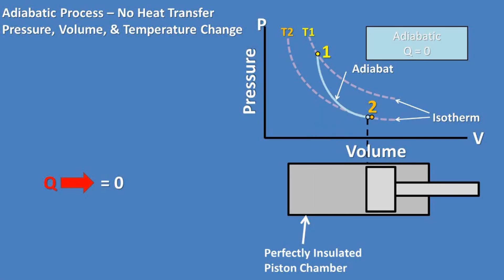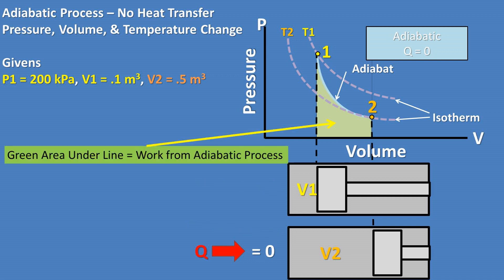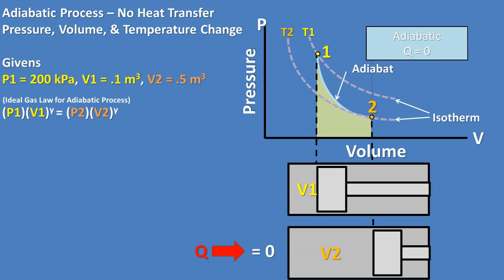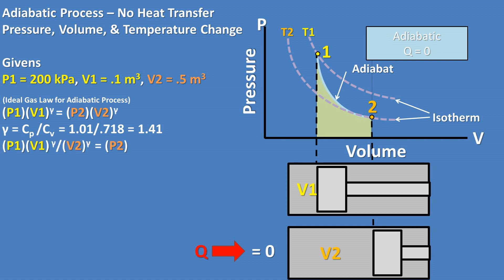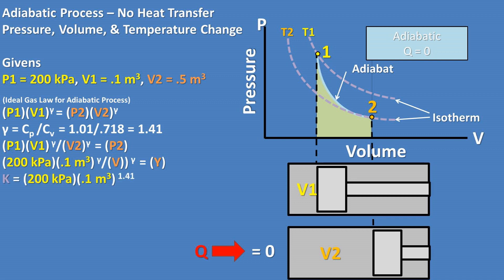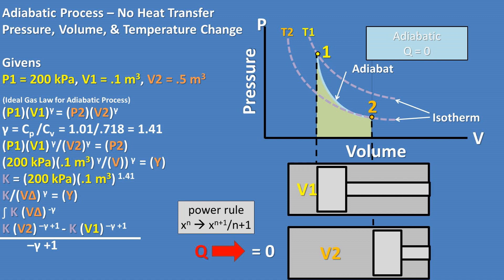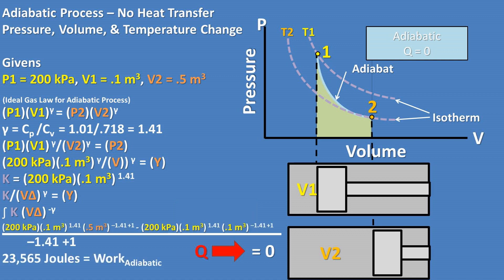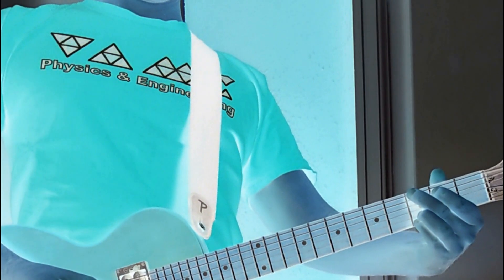Find Work Done By Adiabatic Process Using Calculus (Applied Calculus)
In this video we will be using calculus to prove the work formula
So we have a pressure and volume graph with and adiabat on it. The adiabatic process is where there is no heat transfer and pressure volume and temperature all change.
Below it 2 pistons that represent a change in volume.
We want to find the work done by this piston which is represented by the area under the adiabat curve
Recall that the ideal gas law for the adiabatic process is p1 times v1 to the power of gamma equals p2 times v2 to the power of gamma
Gamma being the ratio of the specific heat of a constant pressure process divided by the specific heat of a constant volume process. This can be found by looking up your value for the gas or subtstance you are working with. We will be using air and assuming a gamma of 1.41
So if we rearrange this formula to get pressure 2 to one side we get this equation
Really this equation is what is used to find the y or pressure value at any given point on this graph given you have a volume value
The 200 kilopascals time .1 meters cubed to the power of gamma will remain constant so to make it easier to look at lets replace all of those values with a K value
No we need to intergrate recal that dividing to a power is the same as multiplying that value to the negative power so we will do this to changing variable or delta volume
Using the power rule which basically you add 1 to the power then divide by the new power we just found we get this expression
Plugging in our K value and our volume of this problem we get the same value of work we previously found of 23,565 joules of work